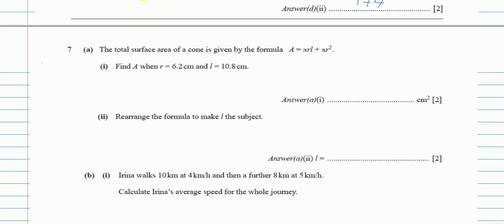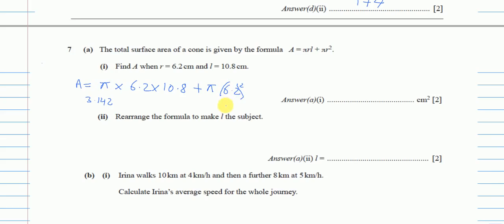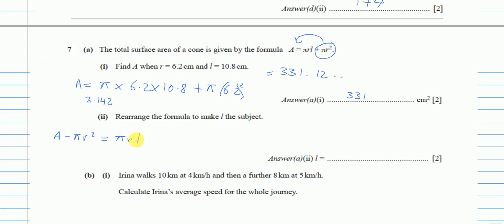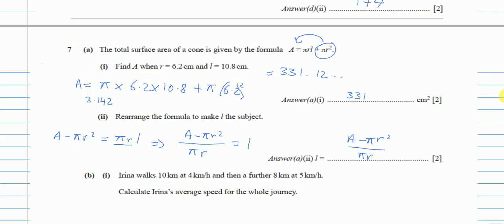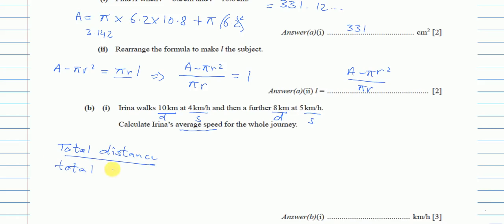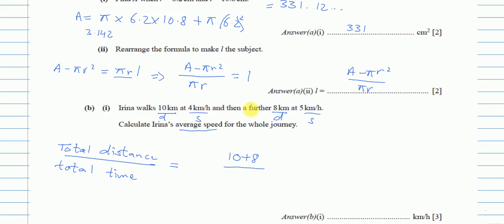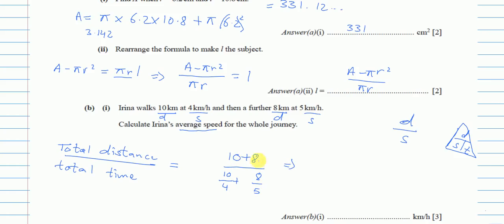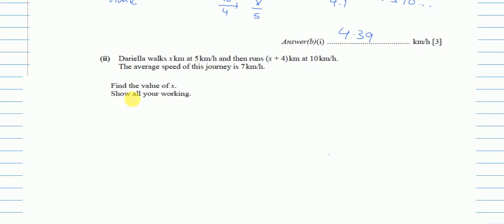QUESTION 7┇ IGCSE MATHS 0580 ┇ PAPER 4 (43) ┇MAY JUNE 2015┇WORKED SOLUTION